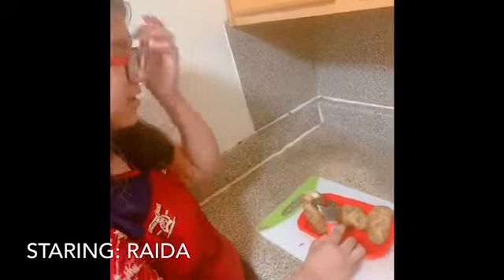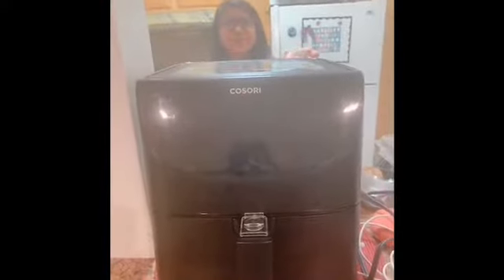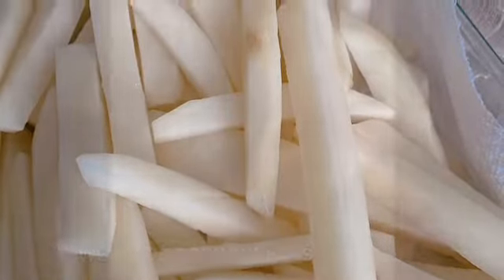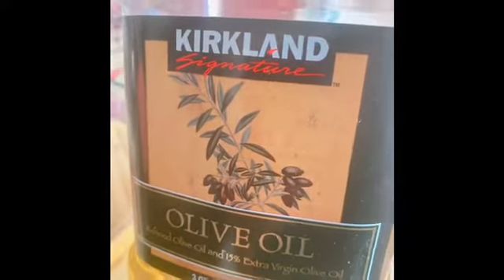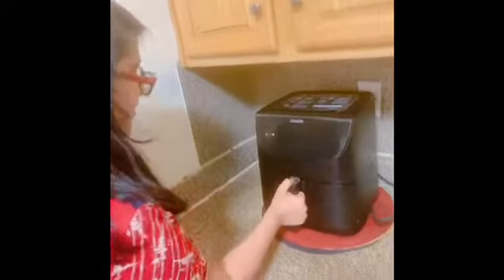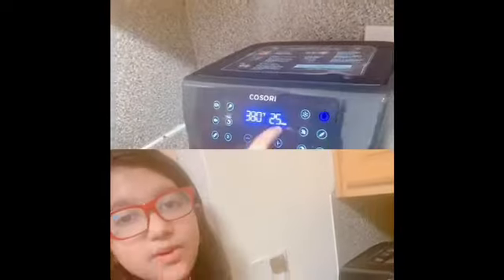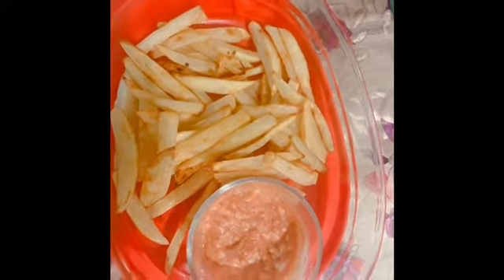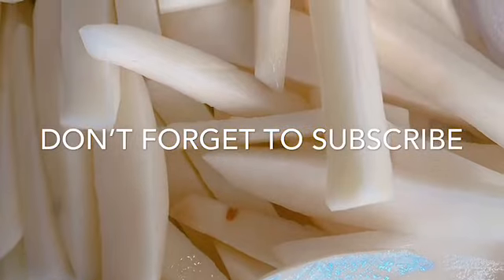(Making French fries 🍟) cooking time 🕒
This video is for cooking 🥘♥️♠️♣️♦️